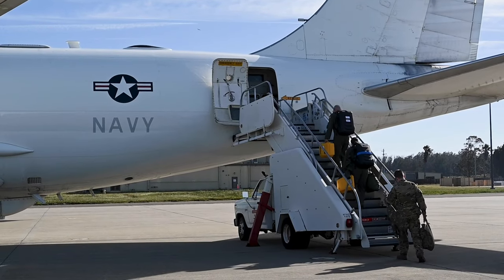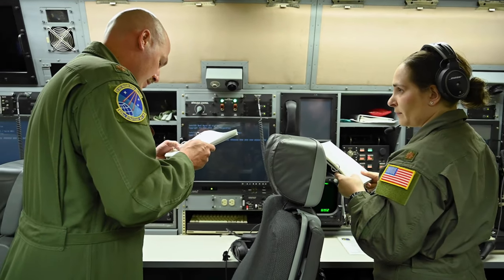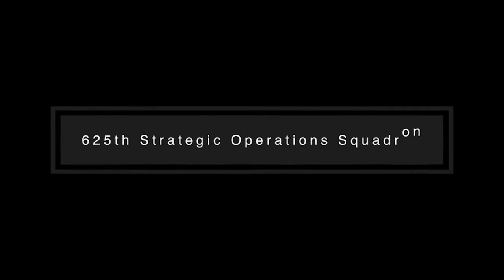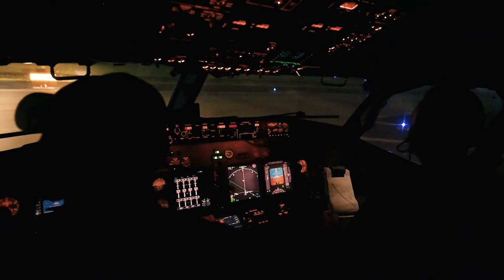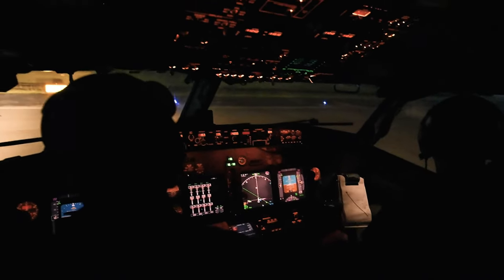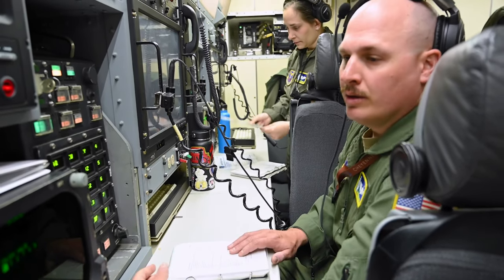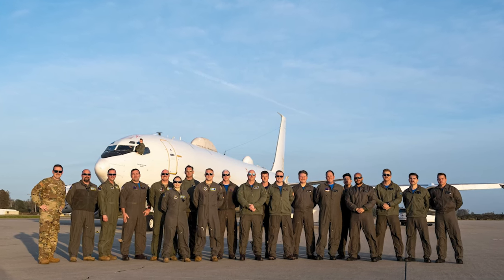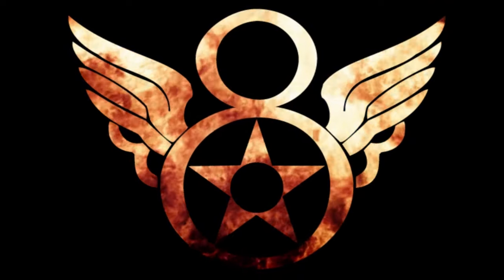Witness History: Unarmed ICBM Test Launch - 625th Strategic Operations Squadron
Airmen from the 625th Strategic Operations Squadron took part in an Operational Test Launch of an unarmed Intercontinental Ballistic Missile, aboard a U.S. Navy E-6B Mercury, April 18-19, 2023, from Vandenberg Space Force Base.

625th Strategic Operations Squadron lights up the night sky
VANDENBERG SPACE FORCE BASE, CA, UNITED STATES
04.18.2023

Film Credits: Video by Staff Sgt. Codie Trimble
8th Air Force Public Affairs